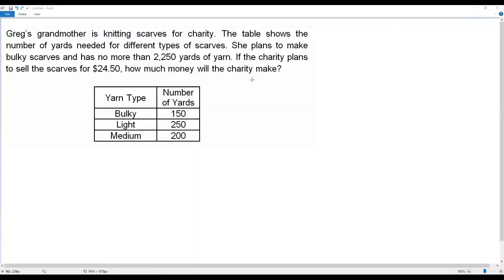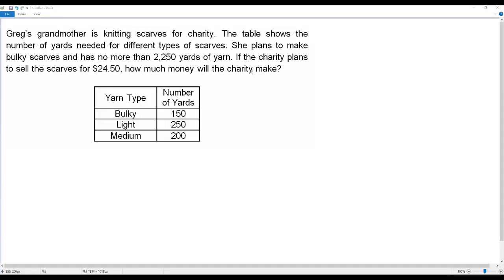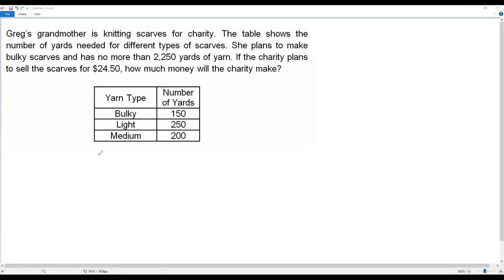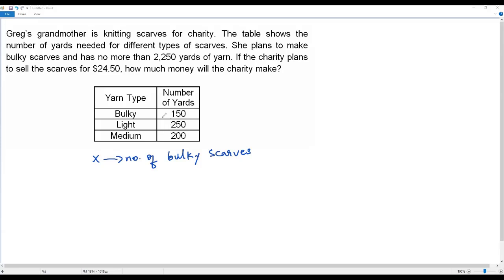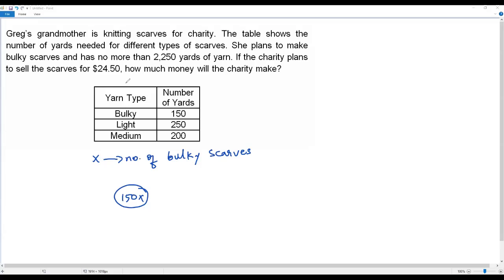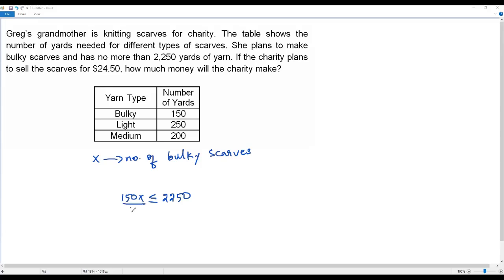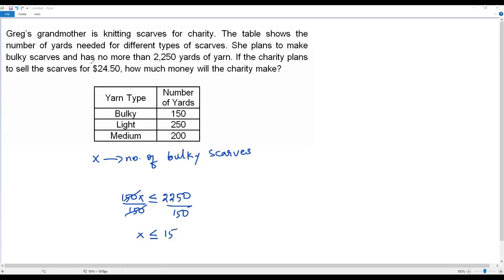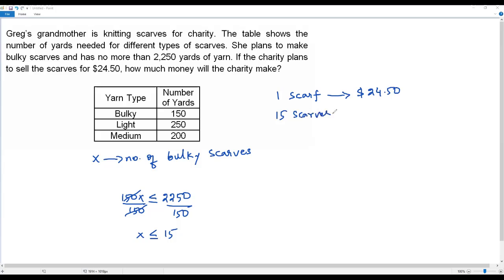Inequalities Word Problem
Greg’s grandmother is knitting scarves for charity. The table shows the number of yards needed for different types of scarves. She plans to make bulky scarves and has no more than 2,250 yards of yarn. If the charity plans to sell the scarves for $24.50, how much money will the charity make?